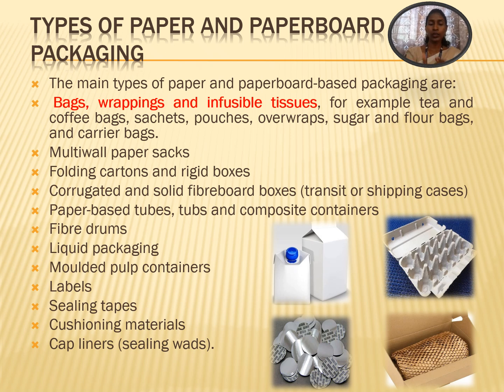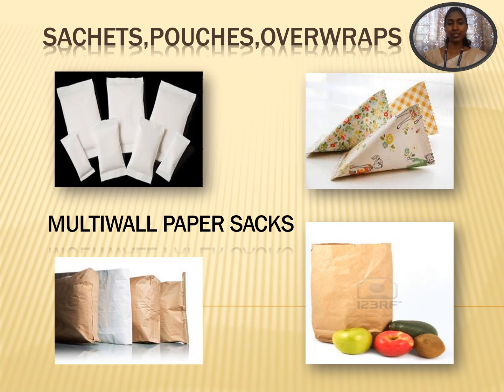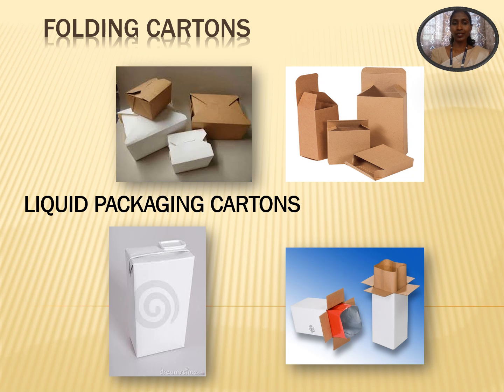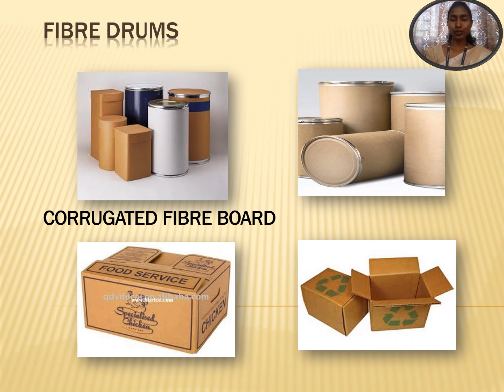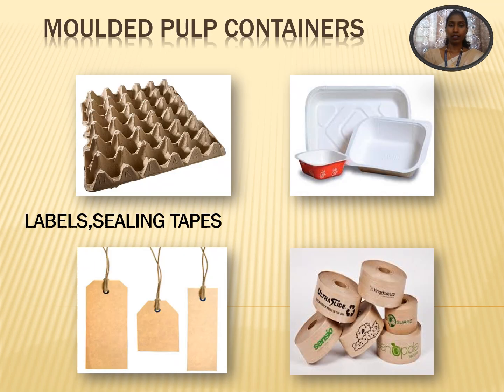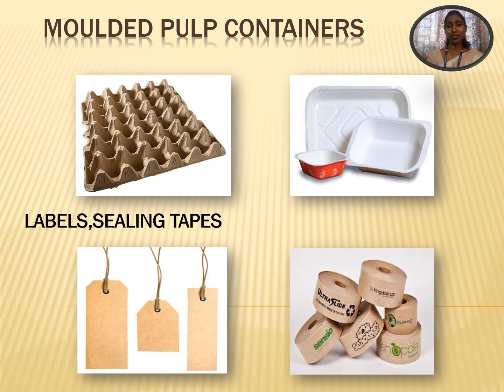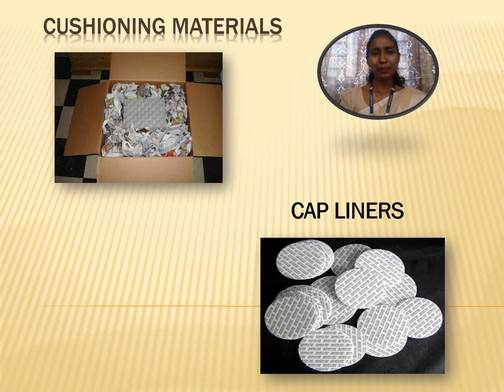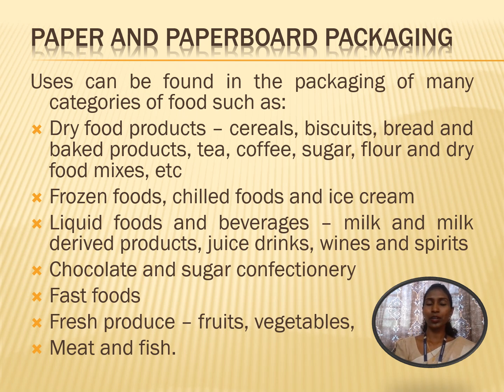Paper Packaging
Types and uses of paper and paper board in food packaging